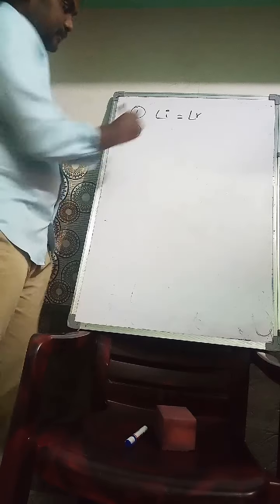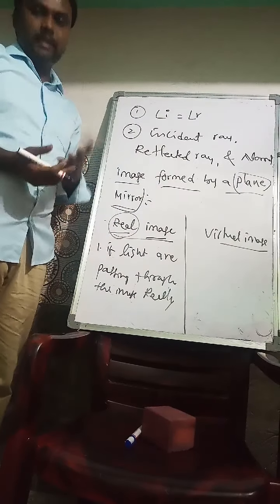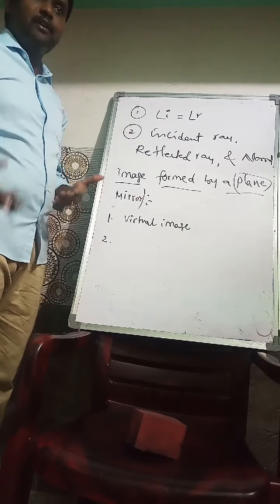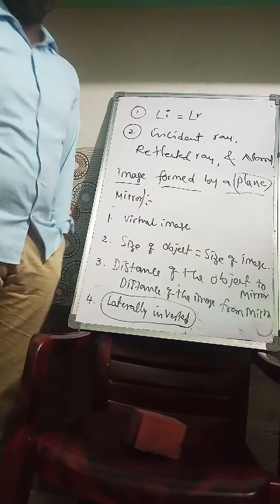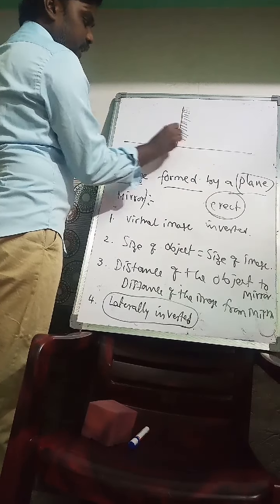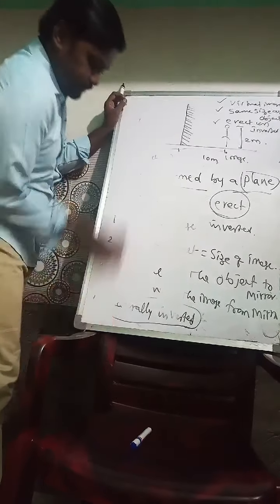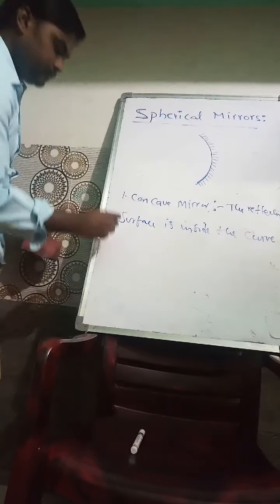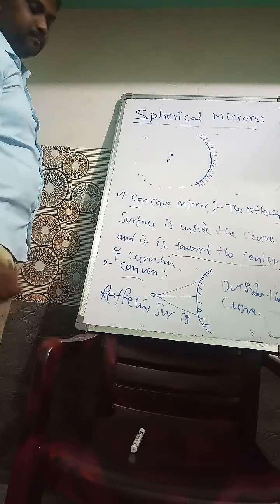Light-charactersticks of the image formed by plane mirror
Class x -science physics part